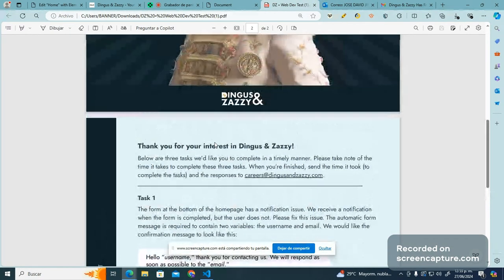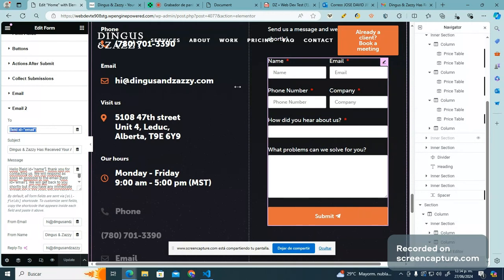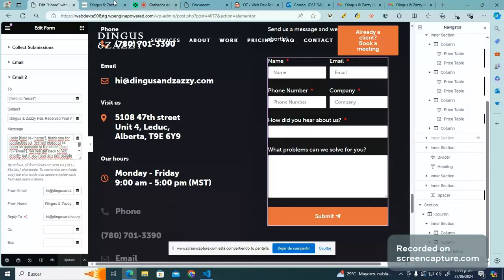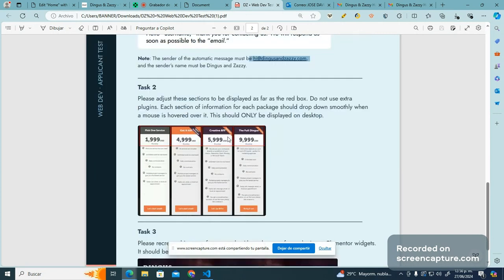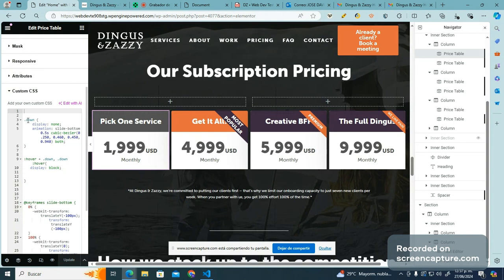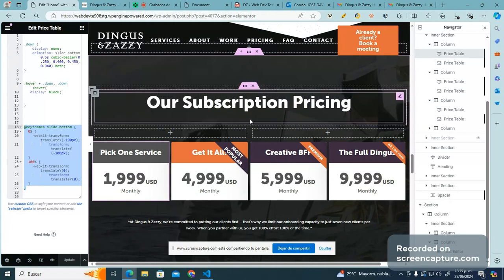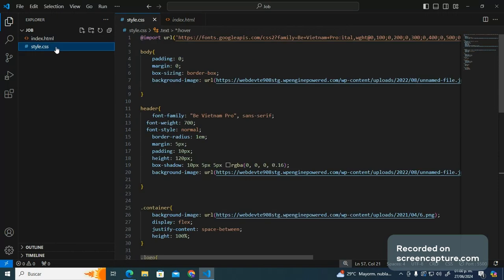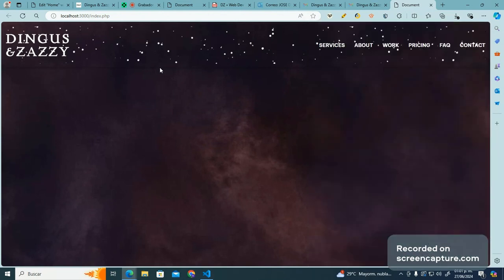Dingus and Zazzy Web Dev Application Jose David Jimenez Leon